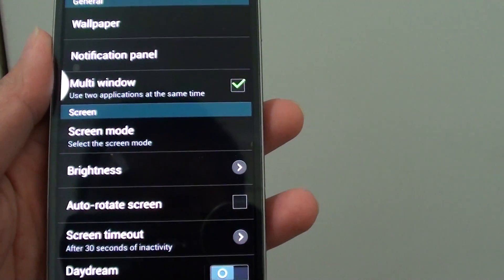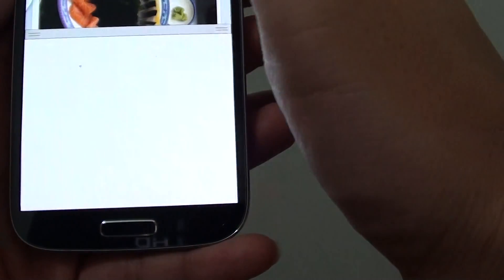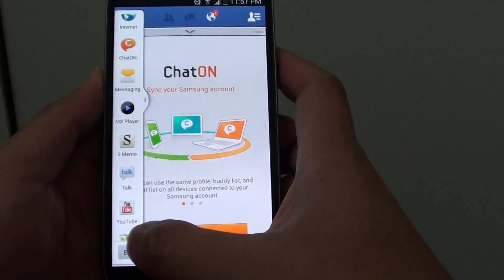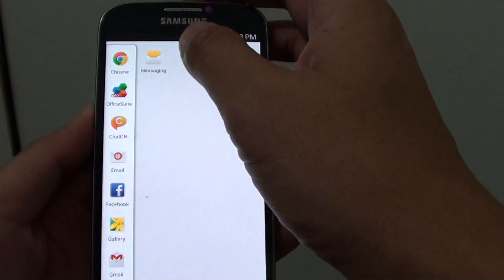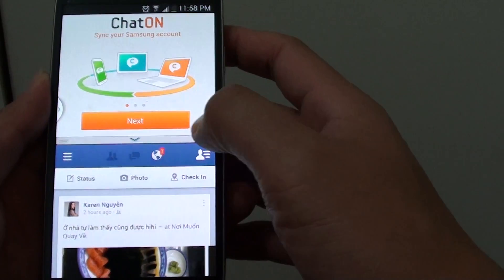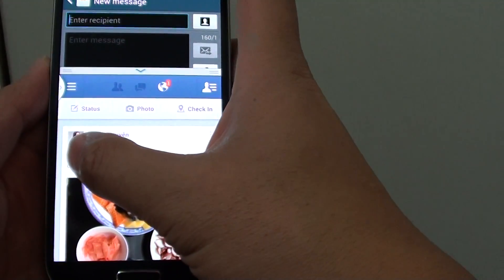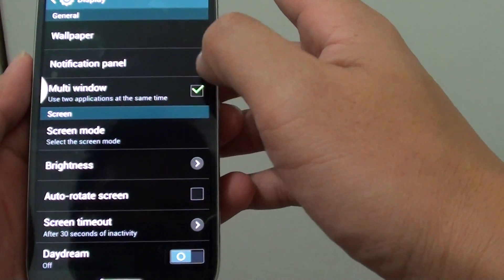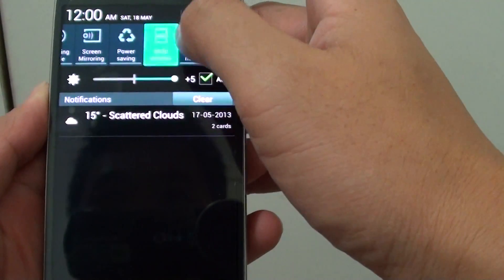Samsung Galaxy S4: Enable Multi Window to Use Two Apps at the Same Time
Learn how to enable multi window to use two apps at the same time on the Samsung Galaxy S4.